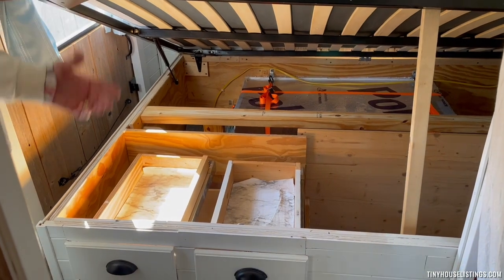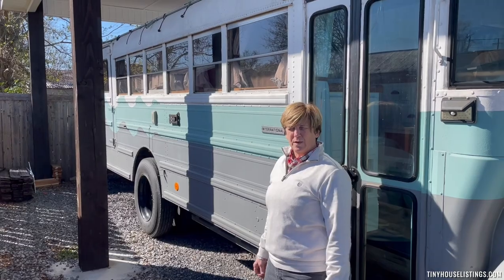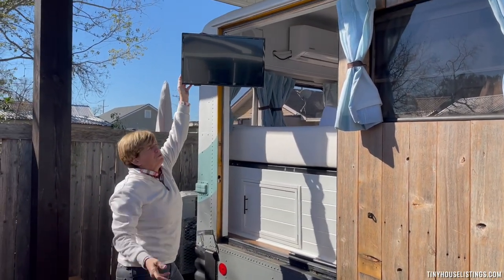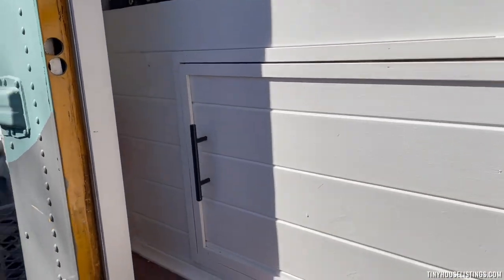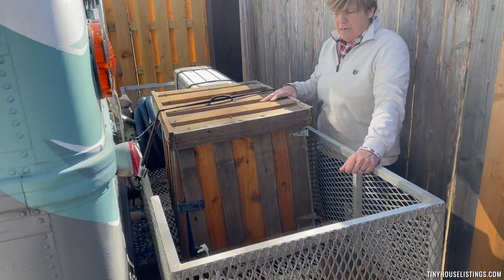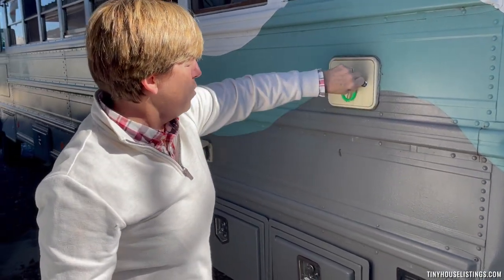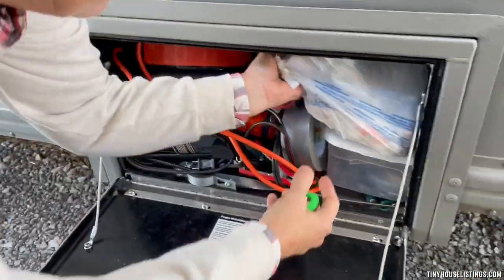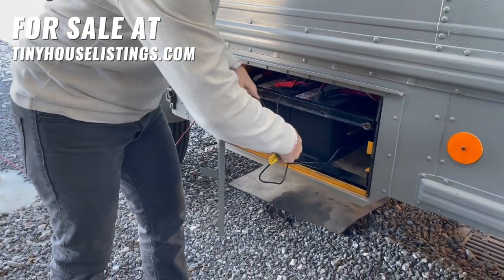This Beautiful Skoolie Has Some Interesting Surprises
"At 30 ft. long this 2001 International allows for a very spacious and well-designed 20 full feet of living space including 8 side windows (on each side) and the driver’s cockpit. Under the hood is a DT466 engine with 251,956 miles on the odometer. That equates to just 10,226 hours of running time. In 2015 the bus received a new computer board and then in 2020, it was outfitted with a new radiator and new batteries. To keep Rou Bus from getting completely out of hand, the bus has air brakes to stop her tires which are barely two years old! "